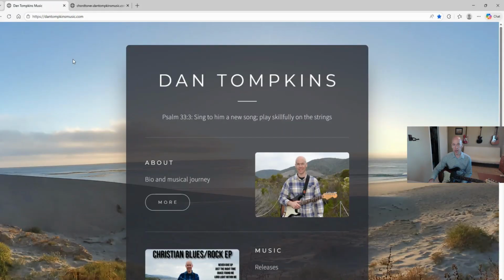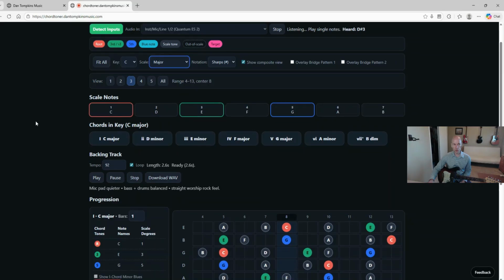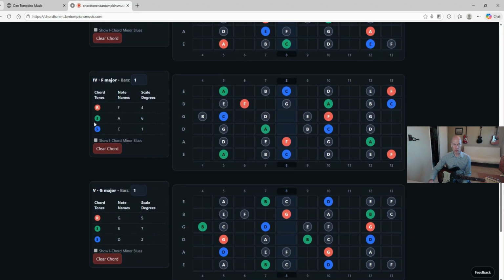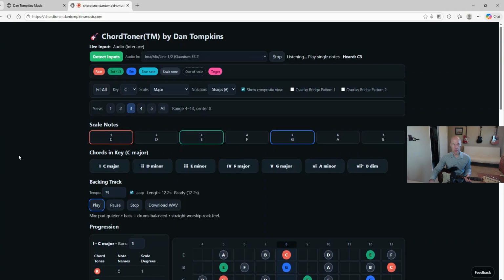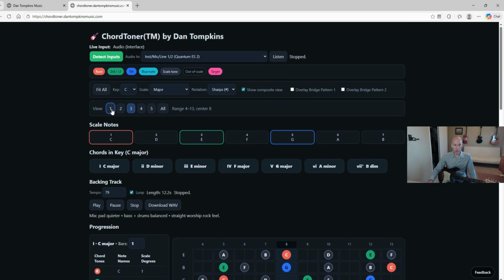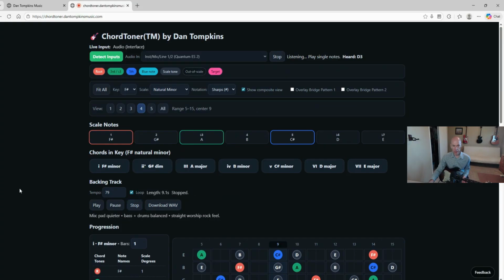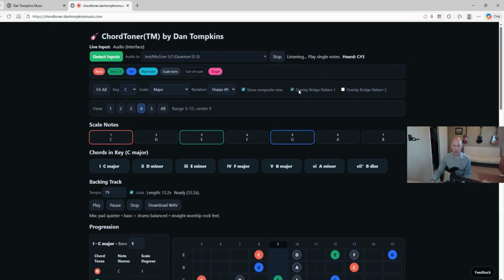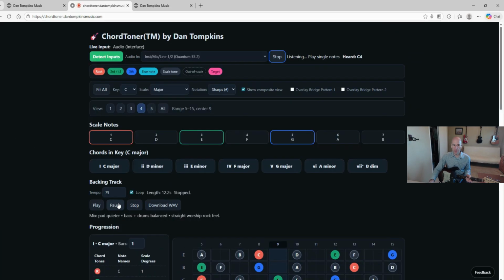Find Chord Tones on the Guitar with ChordToner -- Free, Live scale diagrams, and Backing Tracks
This video introduces ChordToner, a practice tool I developed to help find chord tones as chords change during a chord progression. Pick a key, and you get the notes and chords in a scale. You can then create a quick chord progression and render a backing track for practice. It incorporates a pitch tracking tool and attempts to place it on the fret you are playing -- this is not perfect, just an approximation.